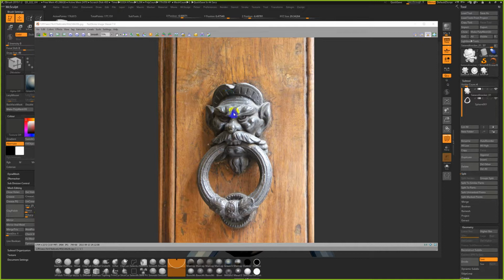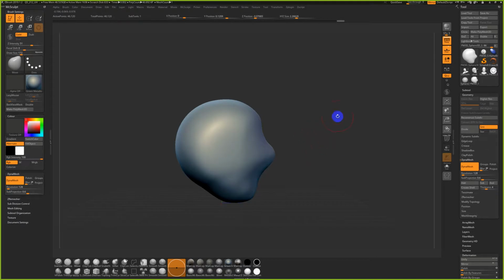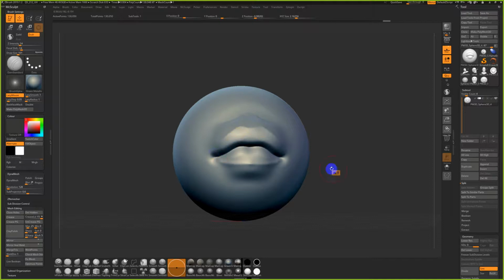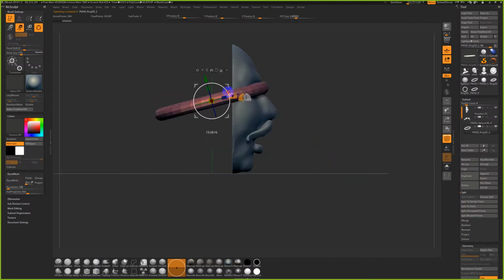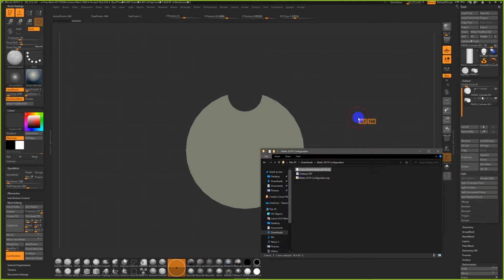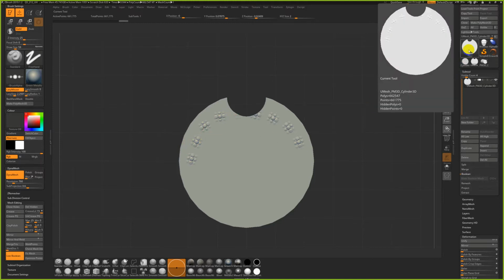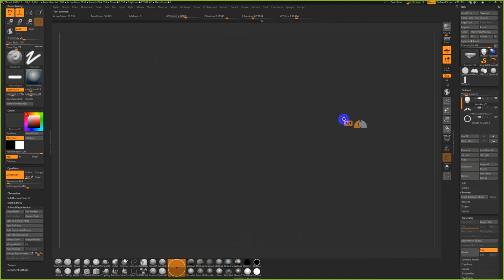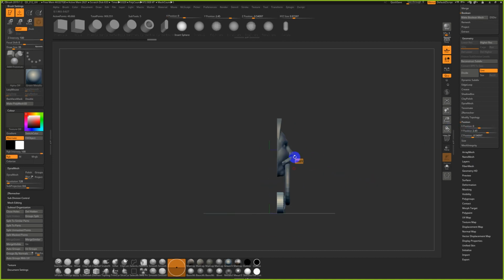Prop Modeling Demo